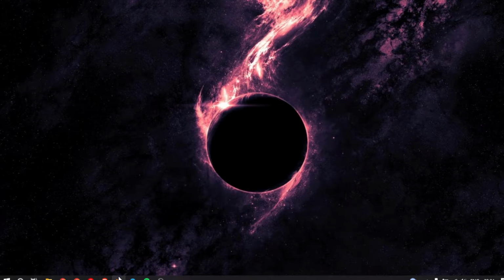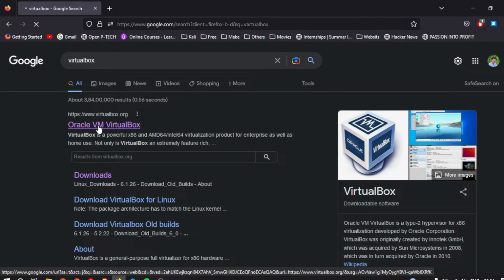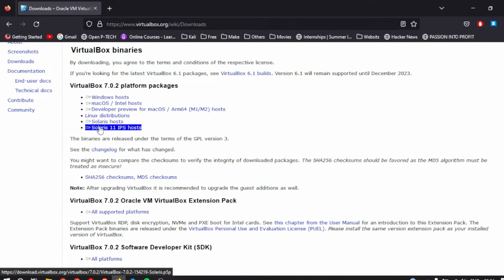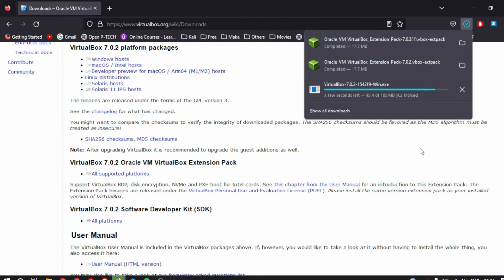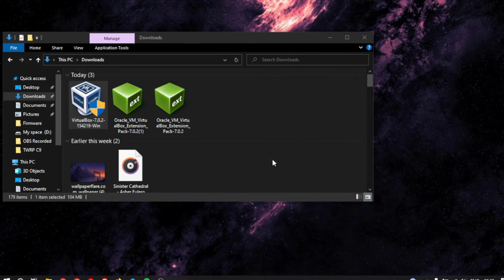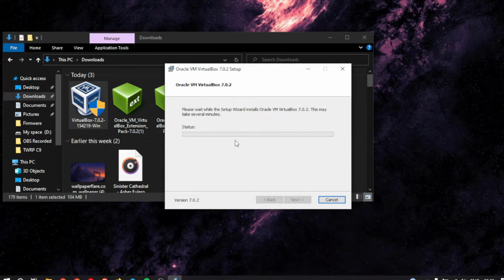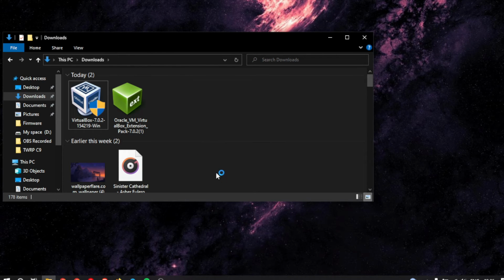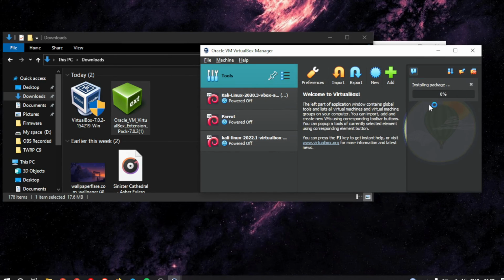How to install VirtualBox on Windows 10 || Step by step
In this video, I'll show you how to install VirtualBox on Windows 10, step by step.

VirtualBox is a powerful virtualization software that allows you to run different versions of Windows on your computer. It's a great tool for testing software updates and applications before you install them on your primary computer.

This video is the perfect guide if you're new to VirtualBox or if you need help installing it on Windows 10. I'll walk you through each step of the installation process, and by the end, you'll be up and running with VirtualBox on Windows 10!